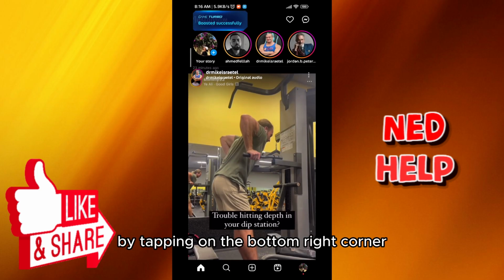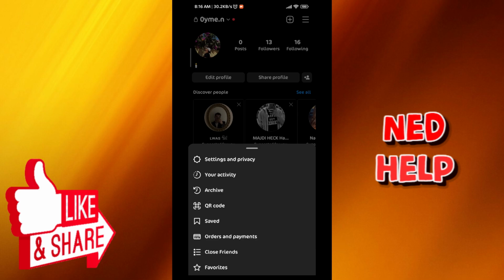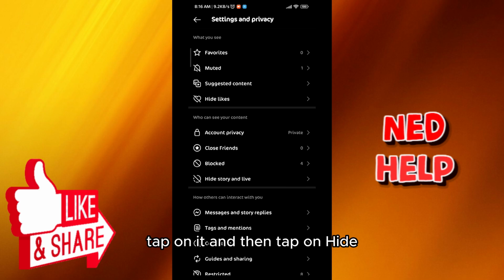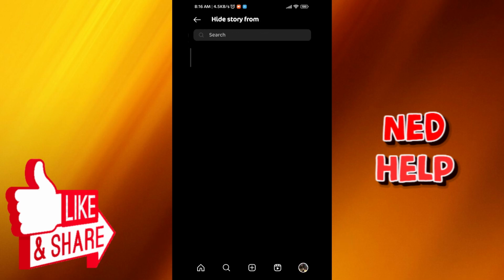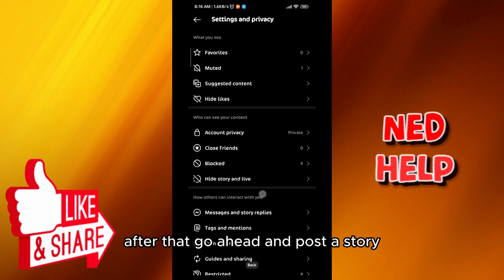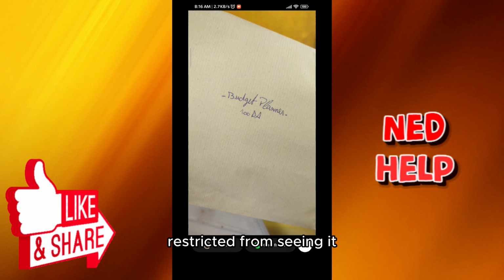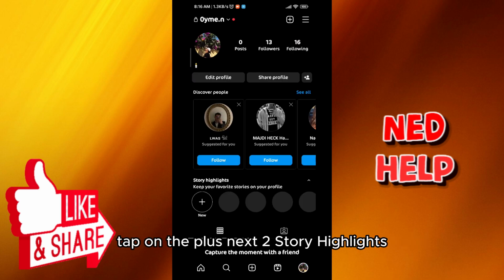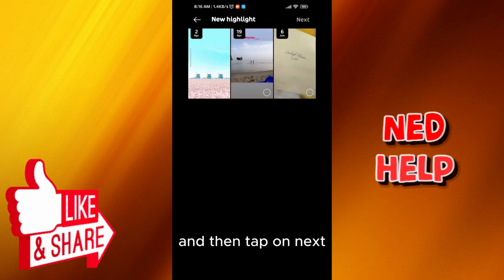How To Add Highlights On Instagram Without Posting On Story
In this video we show you how to add highlights on Instagram without story. If you want to know how to create Instagram highlights without adding to story then this is the perfect tutorial for you.